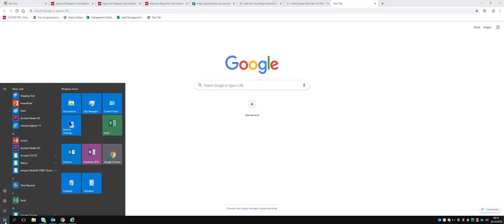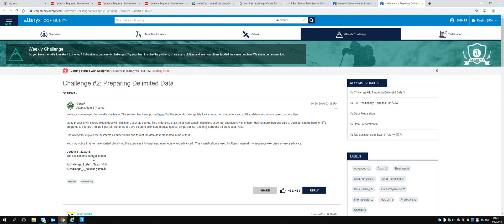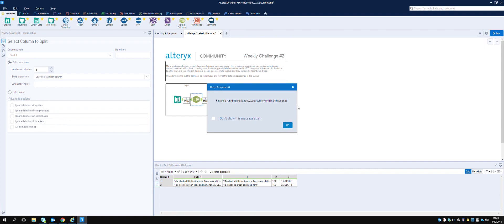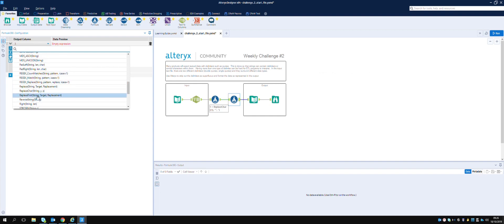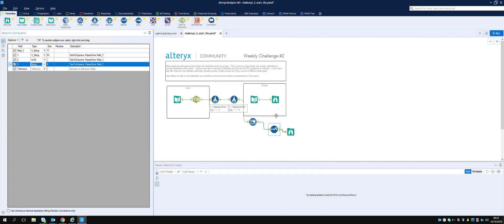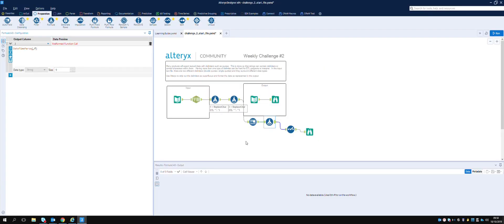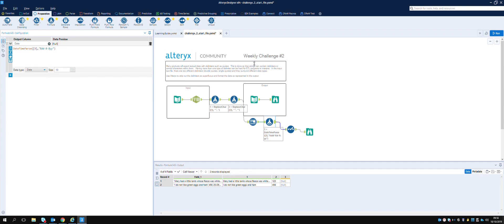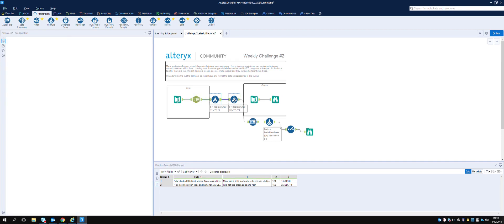Alteryx weekly challenge week 2 - Preparing Delimited Data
Follow along with me as I attempt the Alteryx weekly challenge, this is my first go and I'm starting with the first beginner challenge (also know as Week 2)